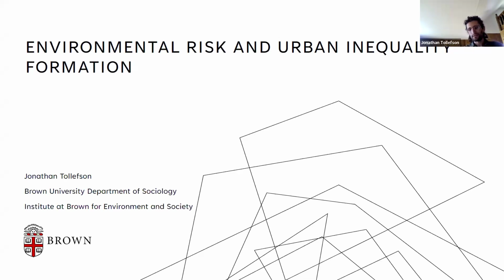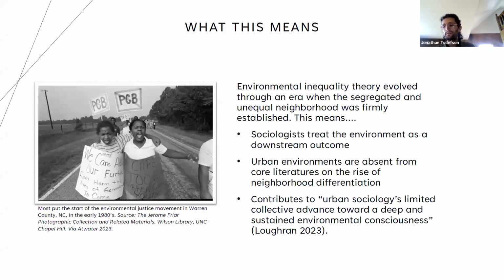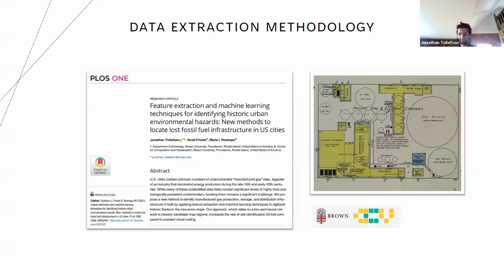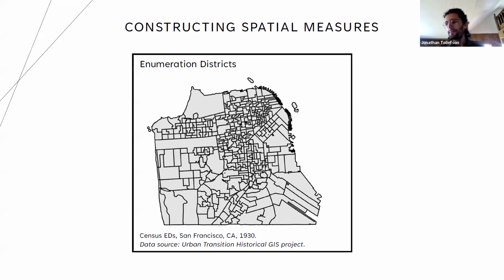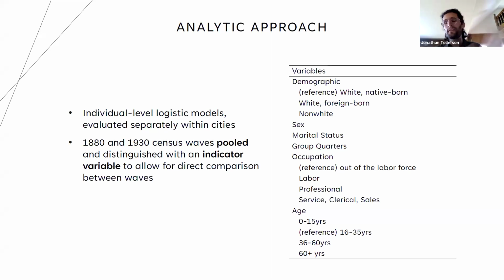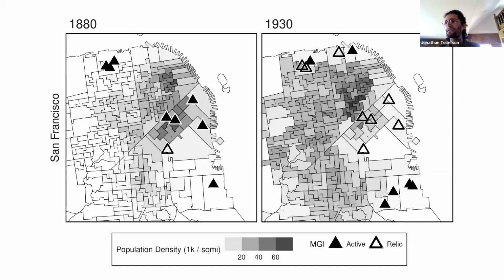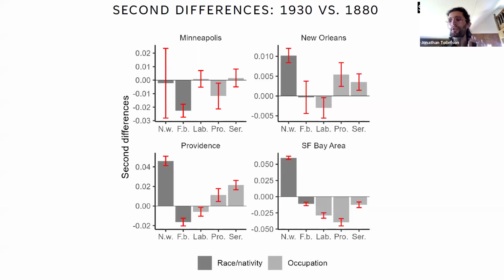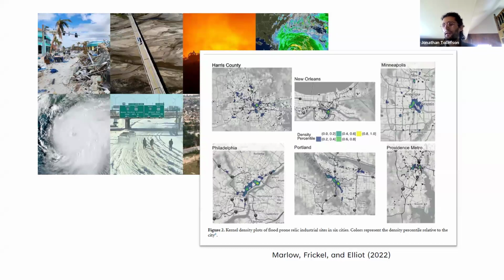What Historic Maps Reveal About Racial-Environmental Inequality in US Cities with Jonathan Tollefson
This is the second presentation in CURA and The Research Commons summer 2024 webinar series, Maps from the Past: The Impact of Historical Urban Maps on the Past and Present.

Environmental inequality research is largely left-censored to about the 1980s, primarily due to a lack of comprehensive environmental site data prior to EPA-era regulatory and monitoring requirements. As a result, environmental inequality research has developed during a period in which neighborhood-scale racial inequality was already an established fact on the ground. Sociologists thus have limited understanding of the environmental dimensions of urban inequality during the initial solidification of the segregated and unequal neighborhood in the late 19th and early 20th century. To close this historical gap, Jonathan Tollefson developed an original computational methodology to identify environmentally hazardous sites in US cities, using a corpus of building-level maps published by the Sanborn Fire Insurance Company. Sites are paired with geolocated historic census data to measure changes in the social stratification of environmental exposure in six US cities from 1880 to 1930. Results reveal that the 1880 to 1930 period was characterized by the steadily racialization of environmental risk, as nonwhite residents increasingly came to occupy the same neighborhoods and streets as hazardous industry. These findings suggest that racial-environmental inequality emerged much earlier than other empirical studies have demonstrated, and that environmental risk is likely more central to the formation of the neighborhood than previously acknowledged.

Jonathan Tollefson is a Ph.D. candidate at the Brown University Department of Sociology and the Institute at Brown for Environmental and Society. Their research investigates inequality and stratification as environmental processes, with a focus on long-term trajectories of social and environmental change in cities. Jonathan’s work is supported by a fellowship with NIST’s Professional Research Experience Program.